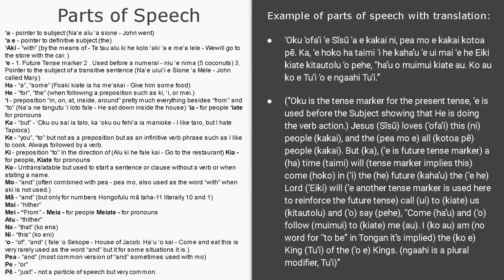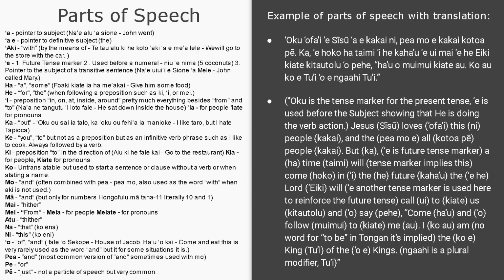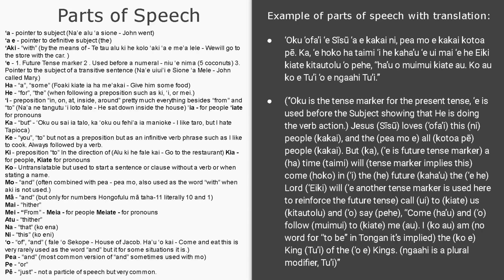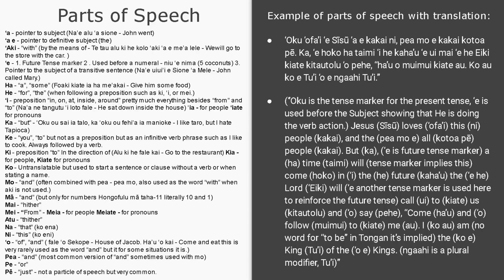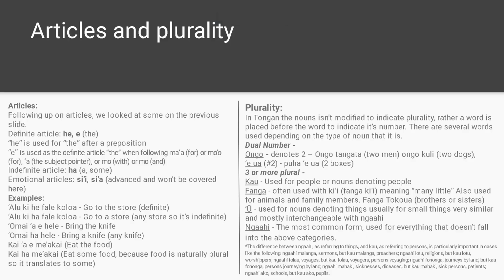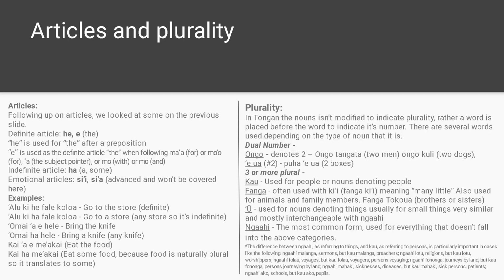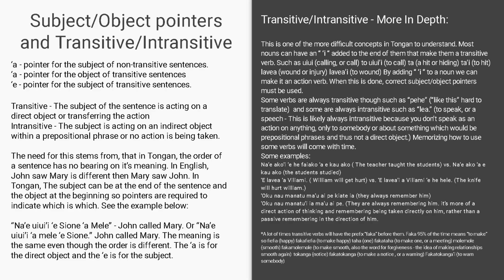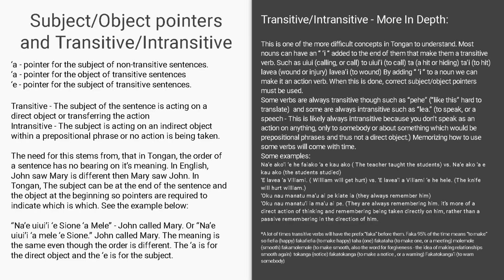Lesson 2 The Tongan Language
Another lesson on Tongan Grammar, focusing on Parts of Speech, Articles, and Subject/Object pointers.

Also discussing Transitive/Intransitive sentences and verbs, plurality, and giving examples with translations. Enjoy